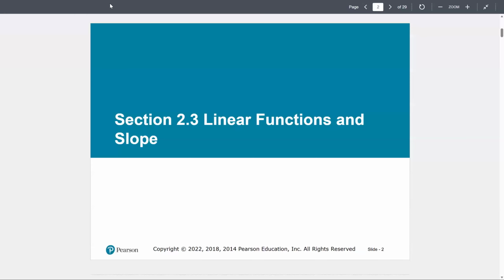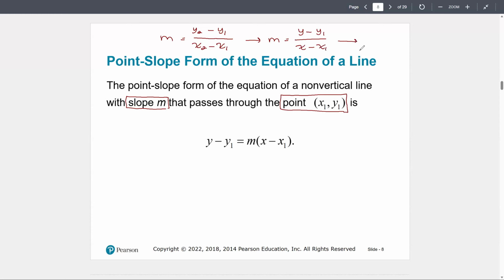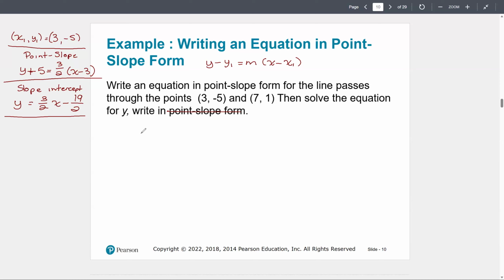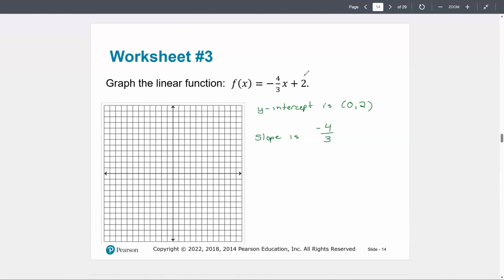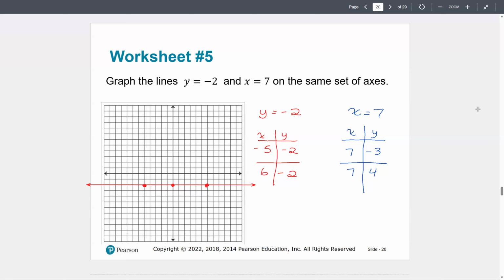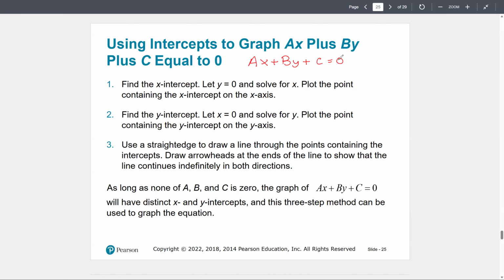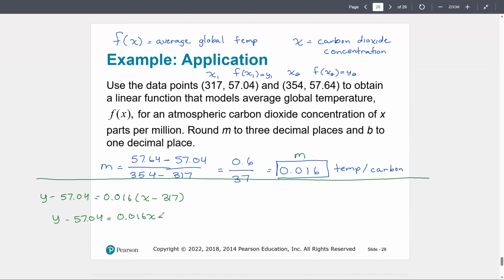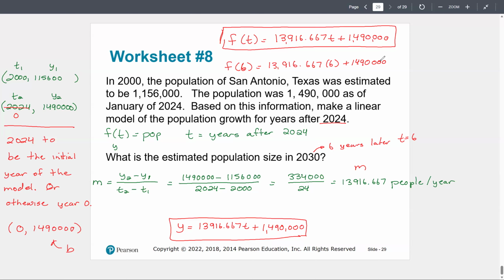MATH 1414: Slope and Equations of a Line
0:00 - Slope
4:27 - Worksheet 1
7:07 - Write the Equation of a Line
20:54 - Worksheet 2
25:11 - Graphing with Slope-Intercept Form
28:03 - Worksheet 3 and 4
30:51 - Vertical and Horizontal Lines
35:53 - Worksheet 5
38:05 - General Form
41:56 - Worksheet 6
44:46 - X and Y Intercepts
49:49 - Worksheet 7
51:57 - Application of Slope
58:16 - Worksheet 8